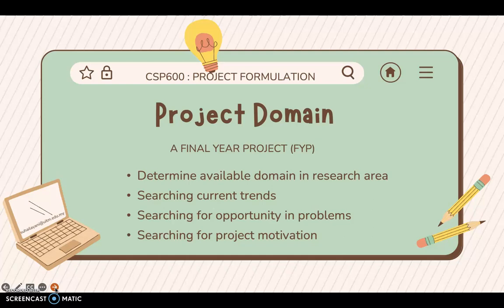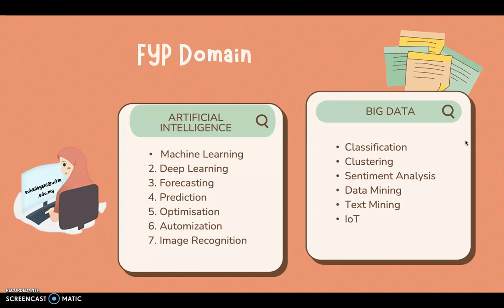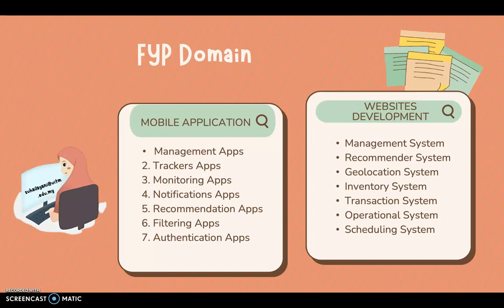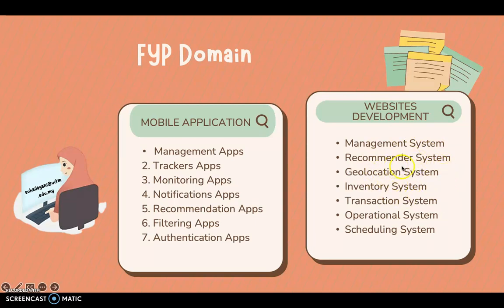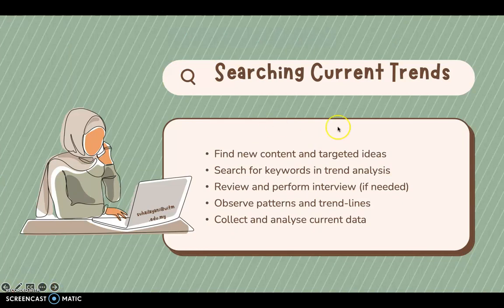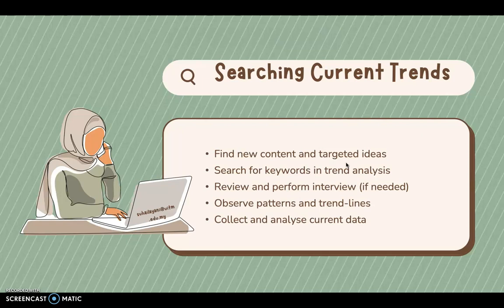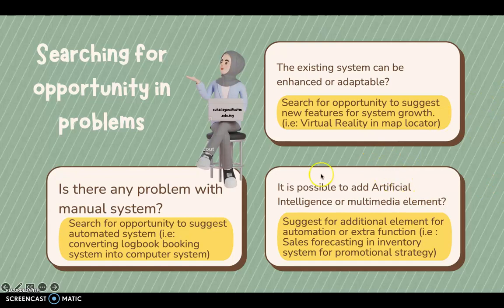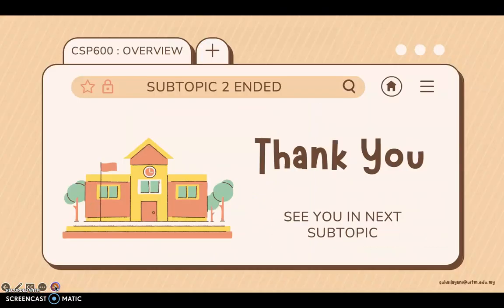CSP600 Overview Subtopic2